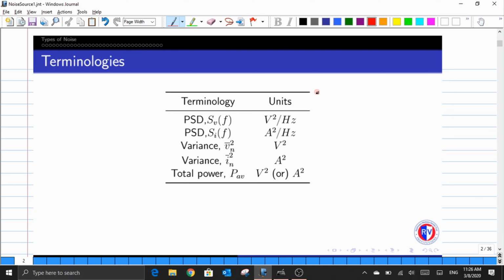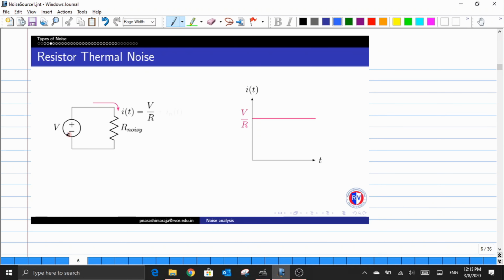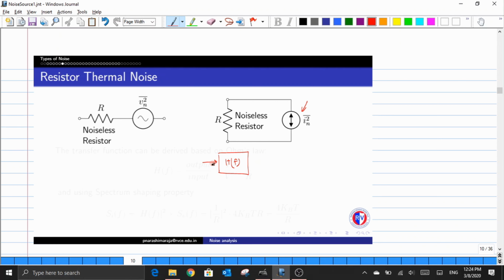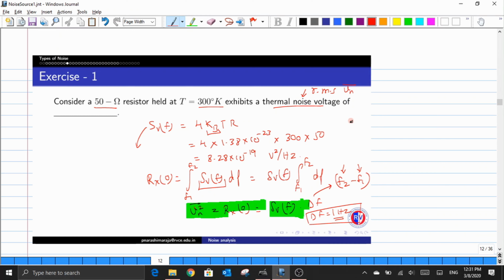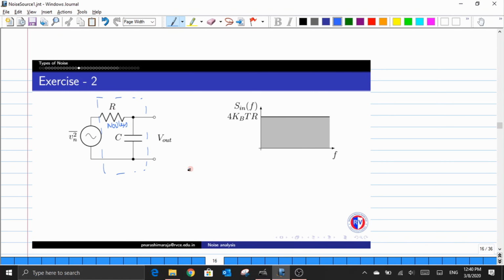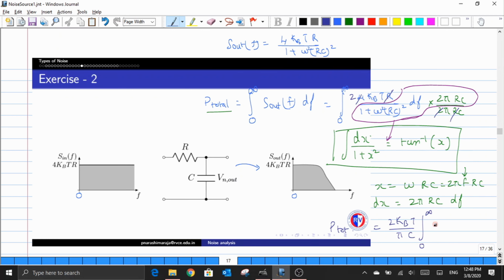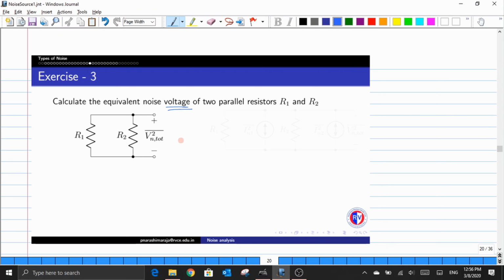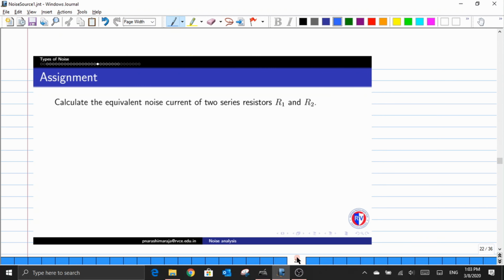Noise Part 4.1: Resistor Thermal Noise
In this video, we will discuss about the resistor themal noise Power Spectral density and variance of noise current and voltage representations